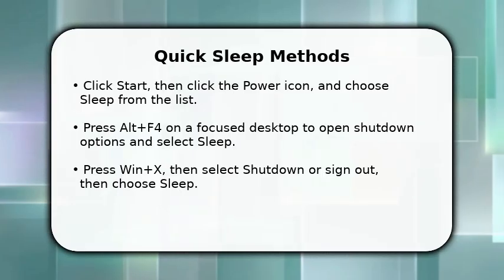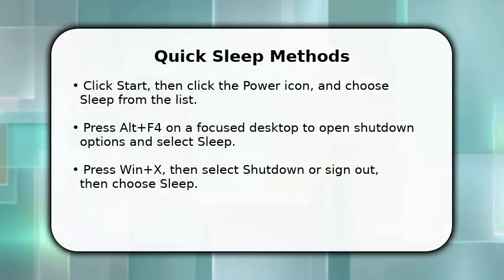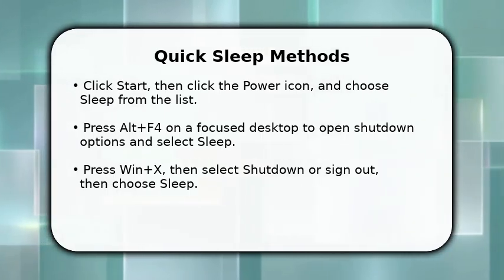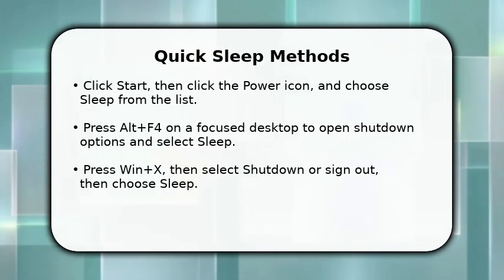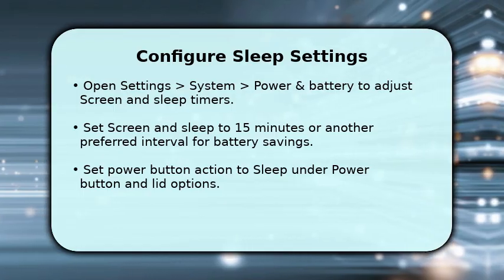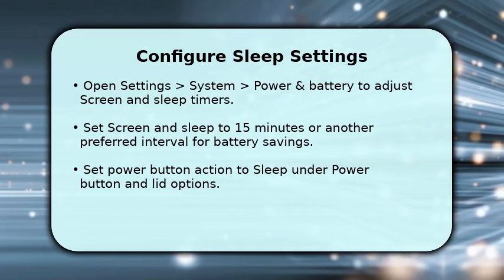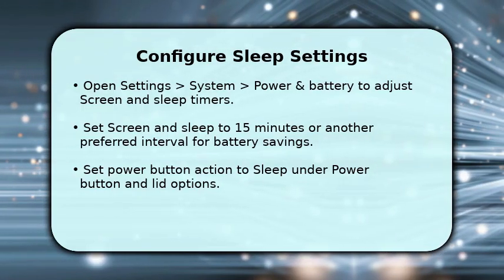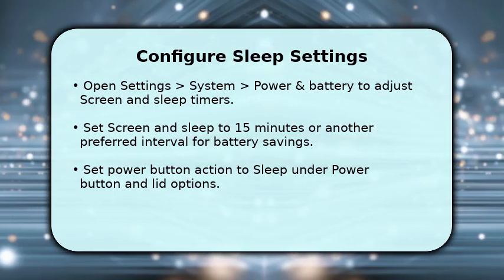How to Put Pc in Sleep Mode Windows 11 - Easy Guide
How to Put Pc in Sleep Mode Windows 11 - Easy Guide | 🔒 Surfshark VPN Deal — Stay private and secure. $1.99/mo + 3 Months Free ▸

Discover the simple steps to put your Windows 11 PC into sleep mode with our easy guide. Learn keyboard shortcuts and system settings adjustments for efficient power management.

Windows 11, put computer in sleep mode, sleep function on pc windows 11, power saving tips for Windows 11, how to enter PC standby W11, PC shutdown shortcut key